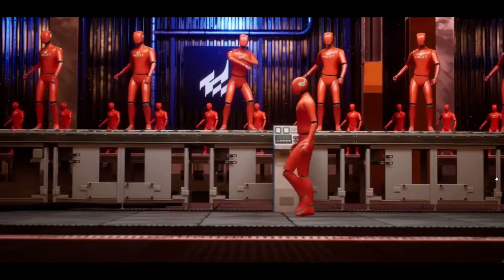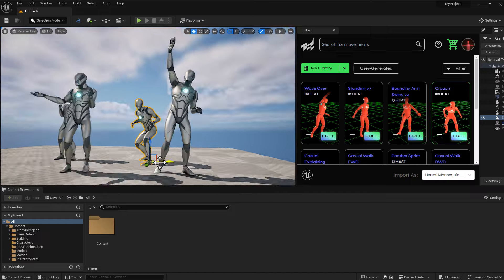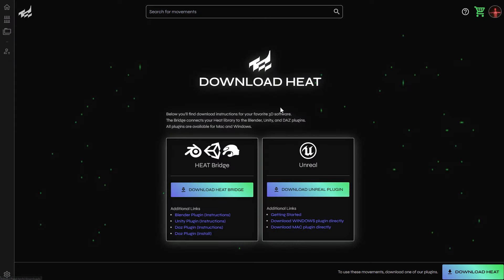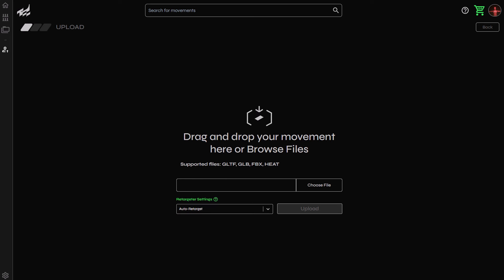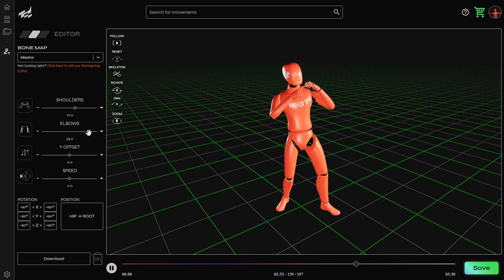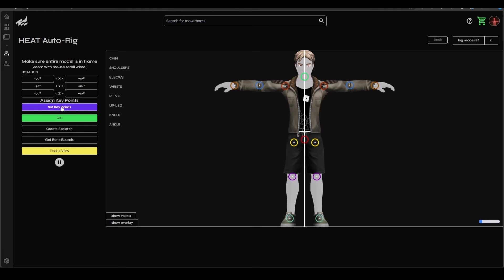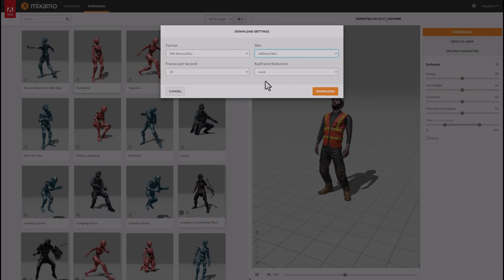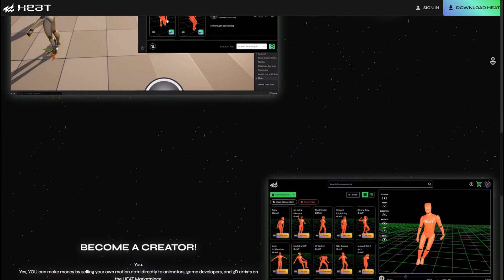A New Character Animation Platform & Tool Is Here!